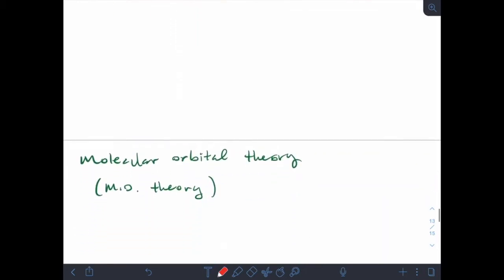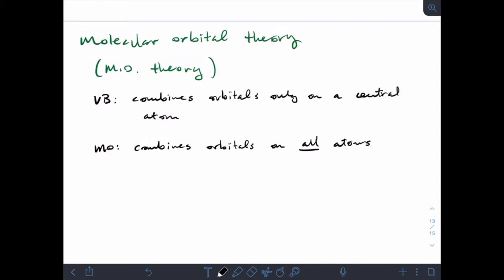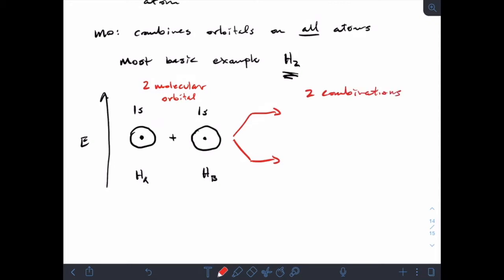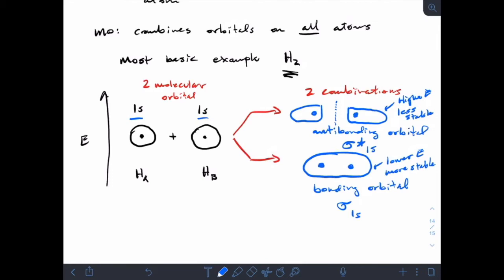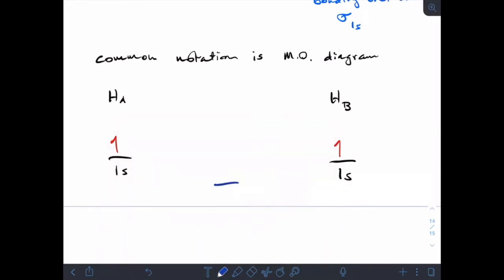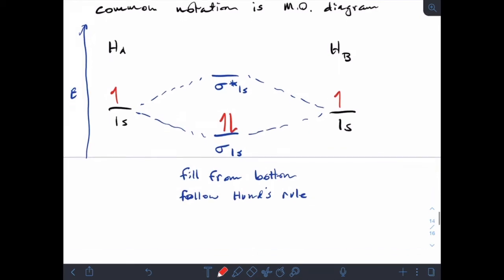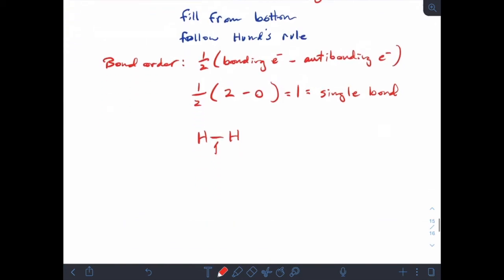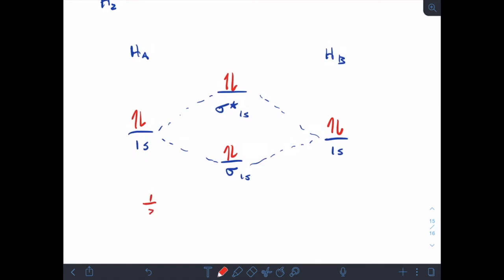Chem115 Ch 11 lecture video 3